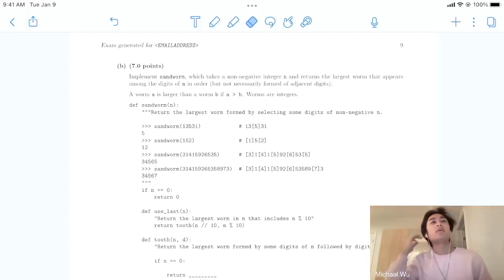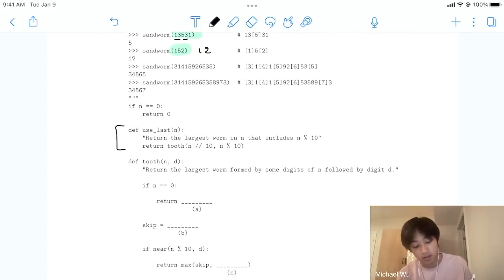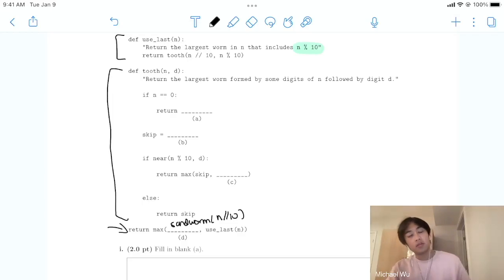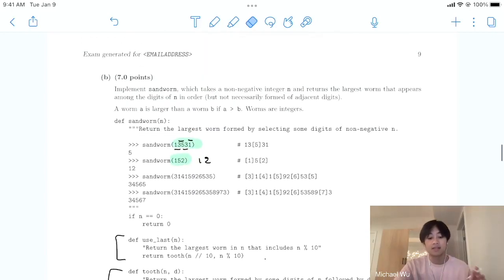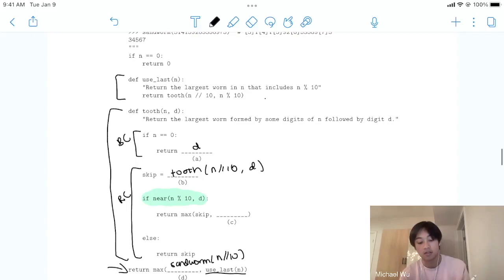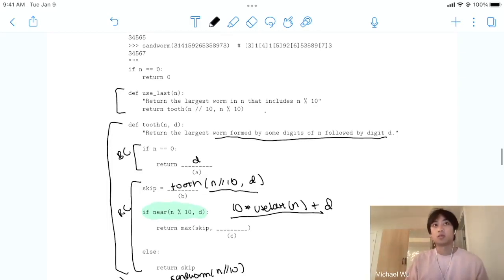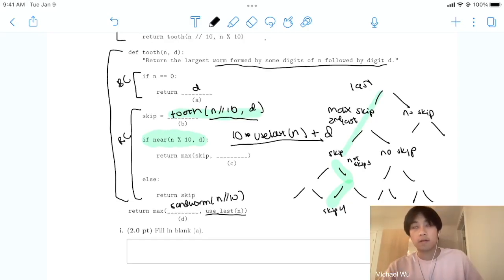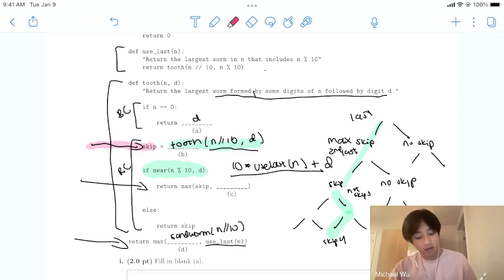CS 61A Fall 2021 Final Question 2b